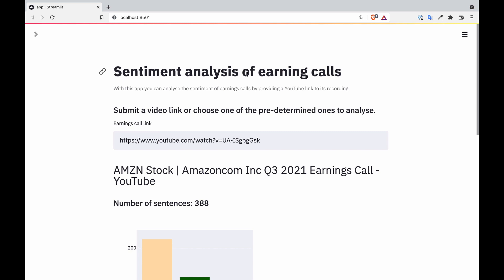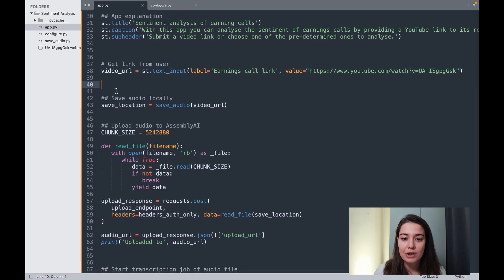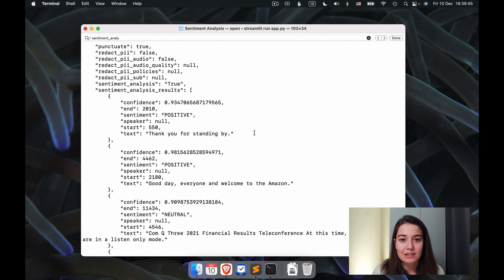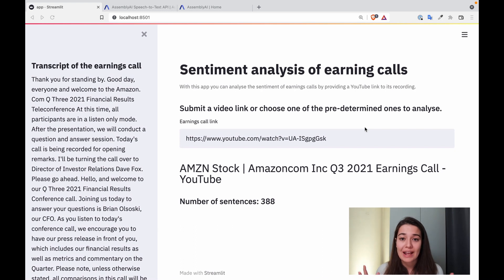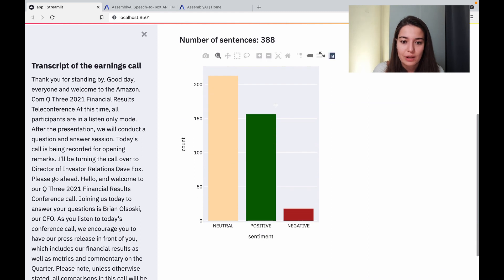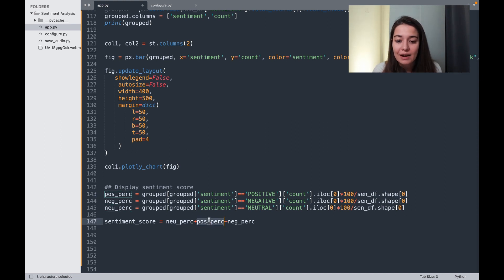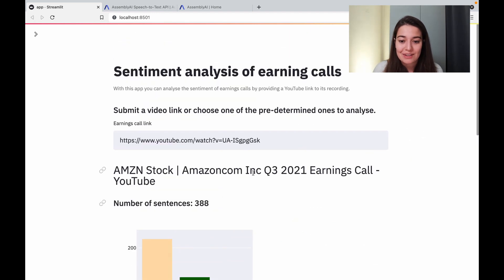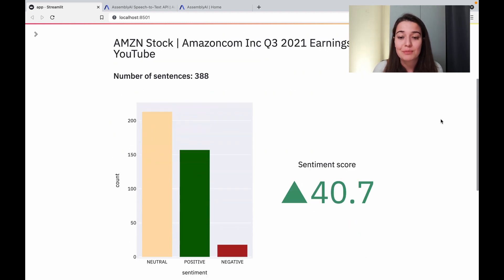Sentiment Analysis for Earnings Calls with AssemblyAI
Transcribing audio is cool but what about drawing insights from that unstructured data? With AssemblyAI you can get much more out of your audio or video files.

In this video, we make a web app that does sentiment analysis on earnings calls of companies. Just input the recording of an earnings call and get your insights in terms of the sentiment of the call. Let’s learn how to make it!